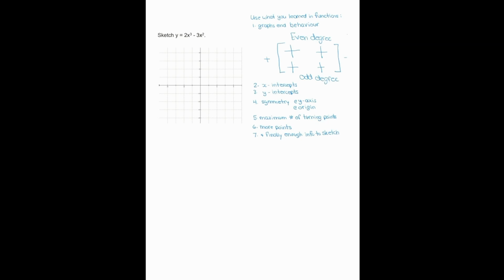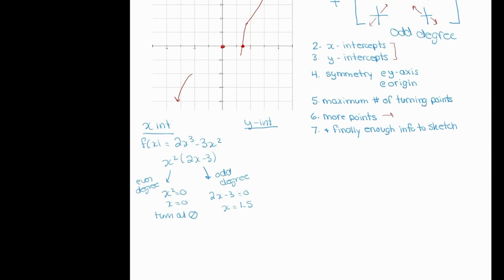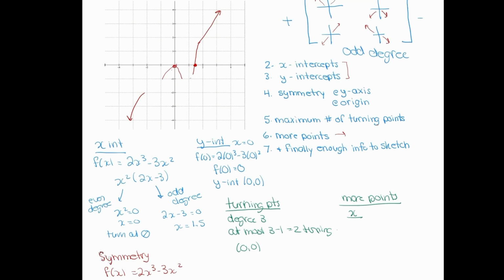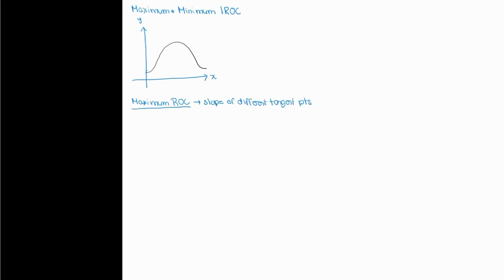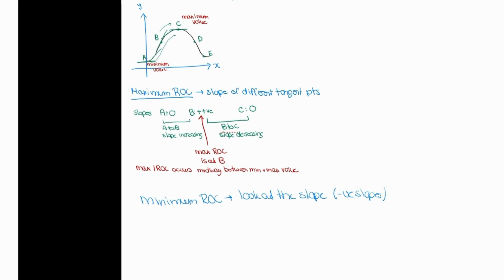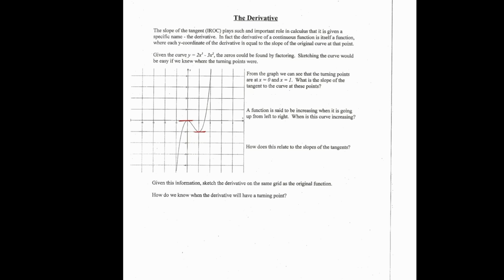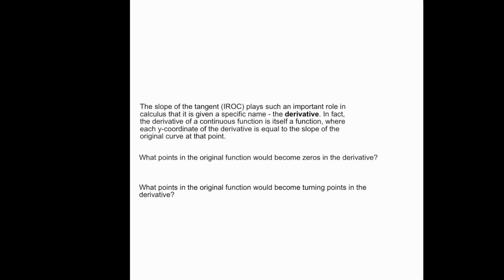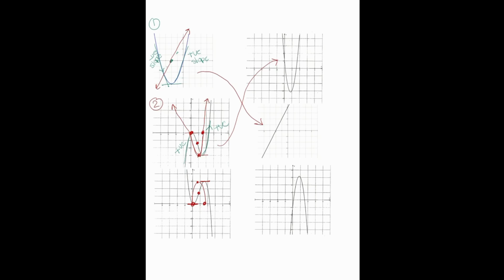1 3 Graphs and Their Derivatives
In this lesson you will learn how to graph the derivative of a polynomial function.